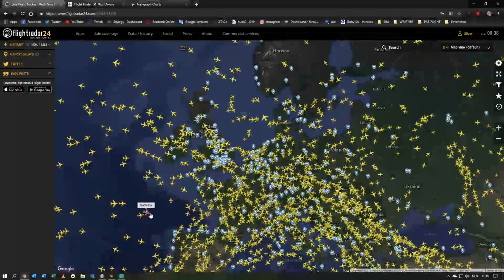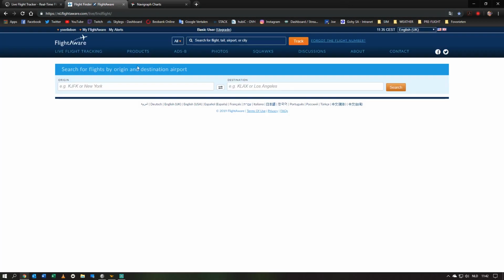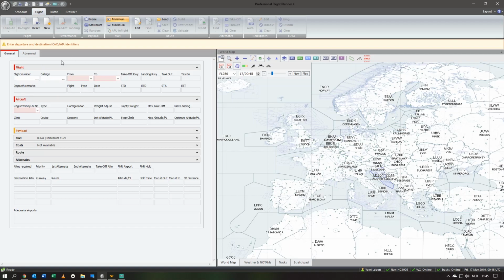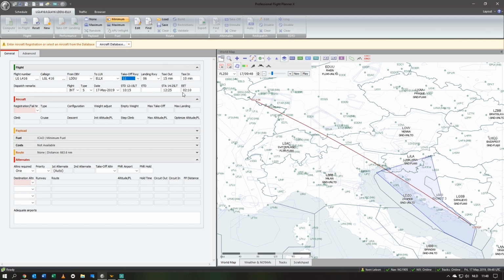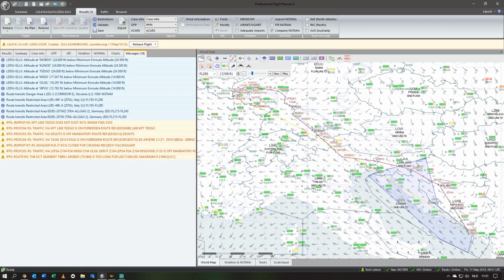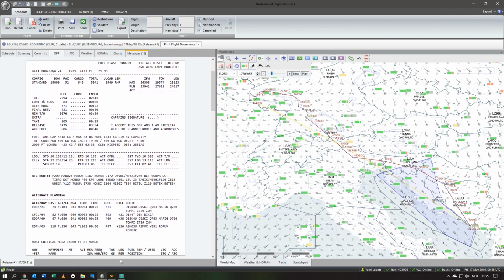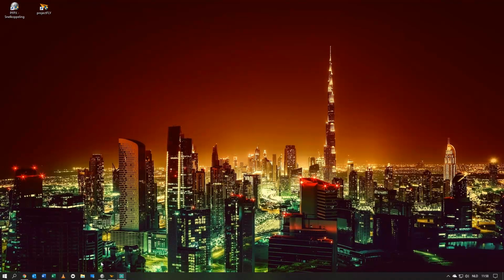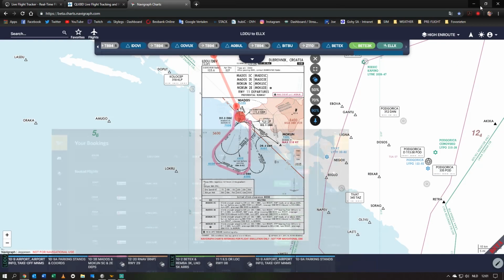Vlog #2019_010 Preparations for the Sim flight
Vlog #2019_010: How do I prepare a sim flight

++ Equipment ++
GoPro Hero
Iphone 7 for sound recording
Bose A20 headset

++ Music ++
PYC - Honeydew

!! IMPORTANT !!
I am a private pilot and  NOT qualified to give instruction. Many radio calls and procedures have been omitted. If you have any questions about anything you see or hear, please speak to a Certified Flying Instructor first.